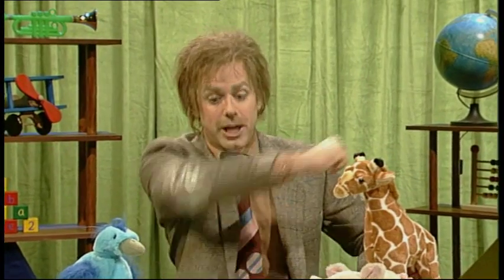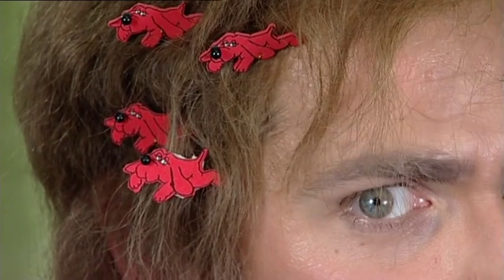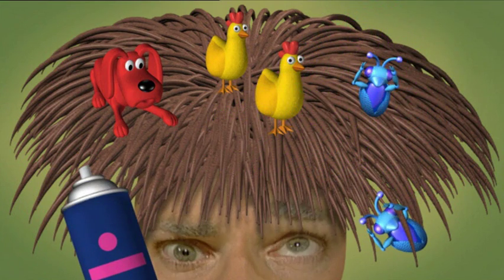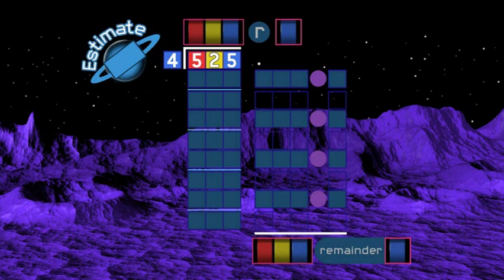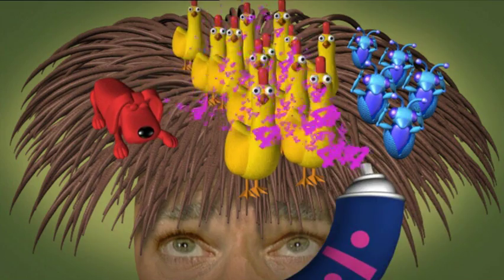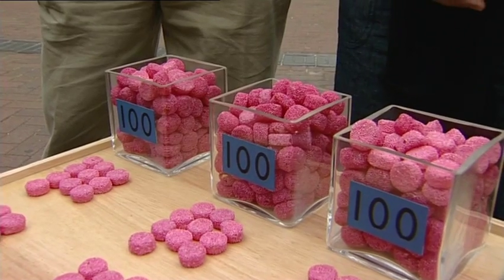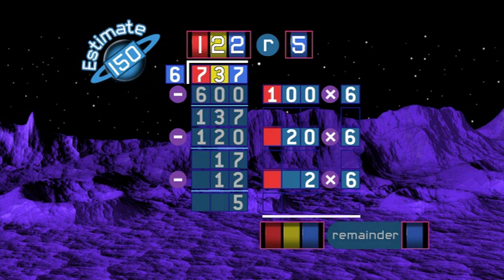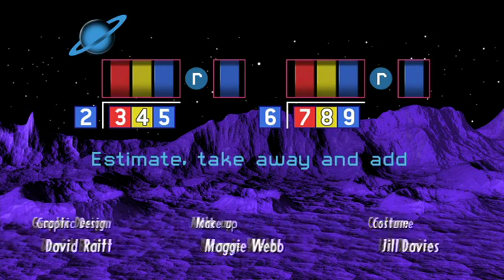15 Diving we Stand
short division 3 digit  by single digit